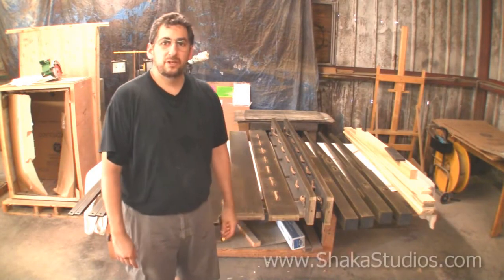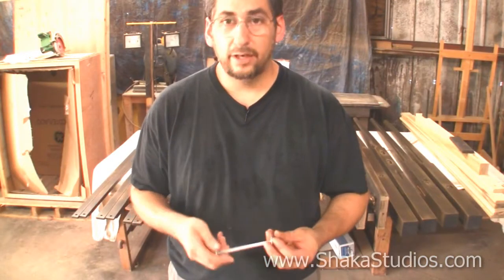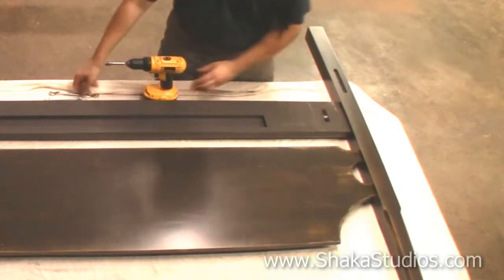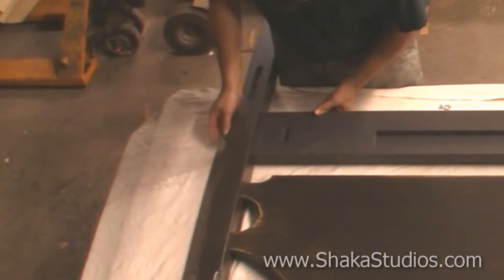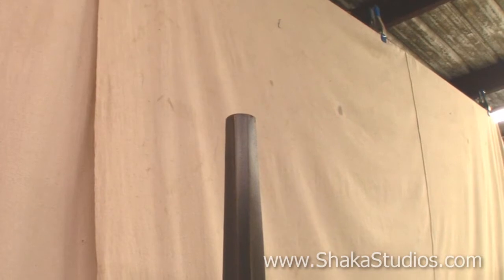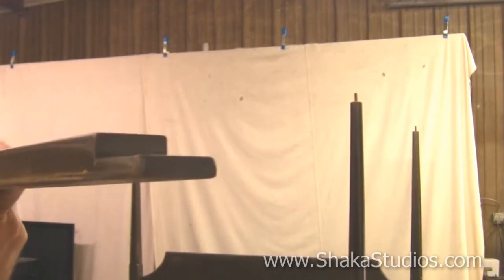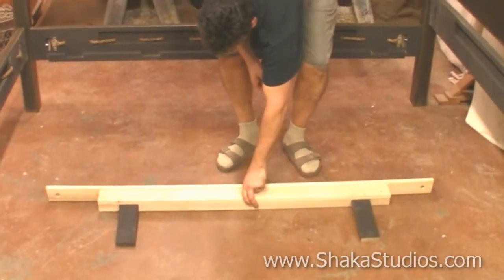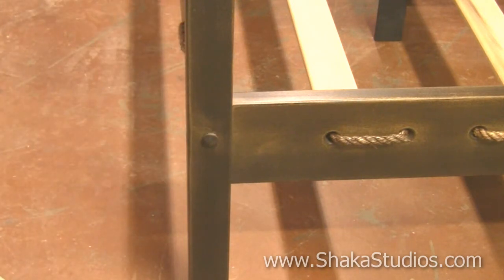Pencil Post Canopy Bed Assembly | Shane Rodarte Furnituremaker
Shane Rodarte Furnituremaker explains how to assemble a custom-made wooden pencil post canopy bed, step-by-step.